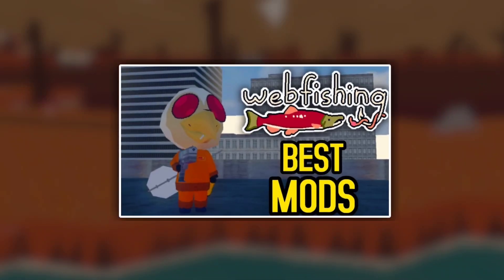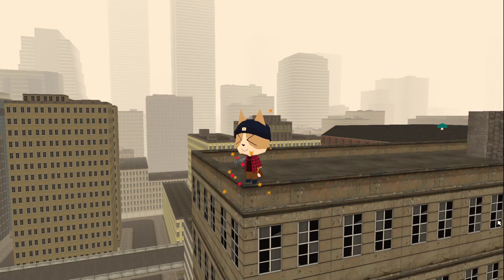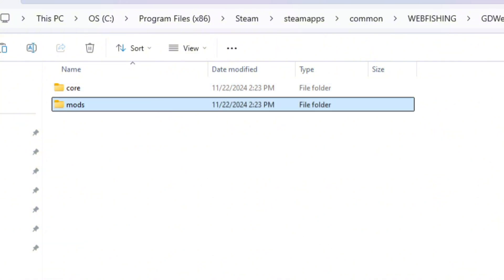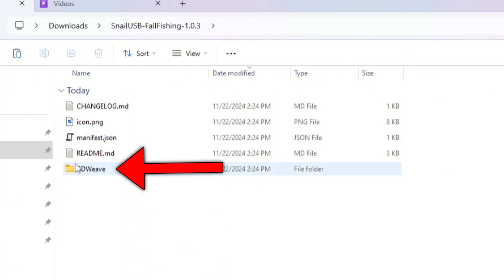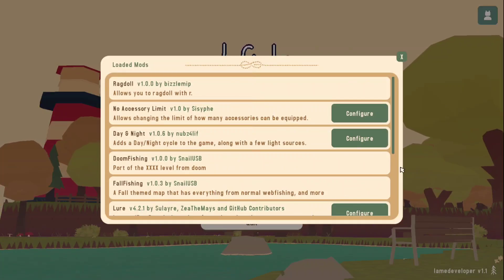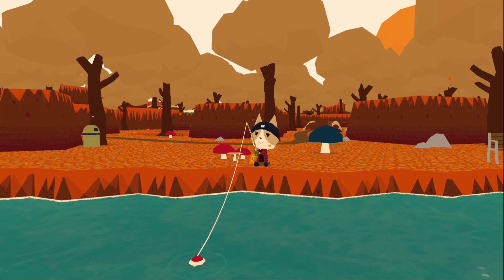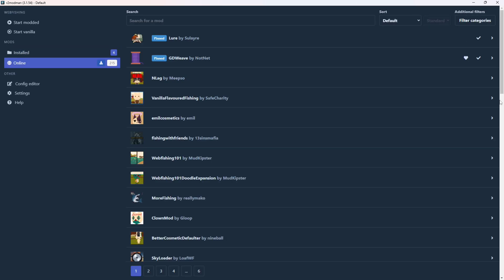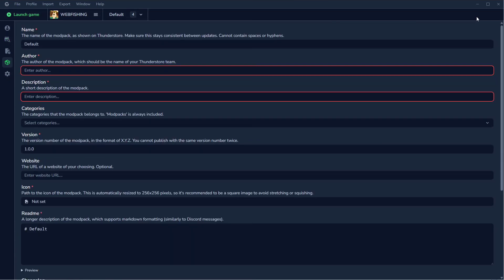How to install Webfishing mods (Manual install + Mod Mangers)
Webfishing mods allow you to turn the game into what ever you want, but as of yesterday there's been a change in how you get webfishing mods. So that's why I made this video going over 3 different ways to download mods, so you will never have to worry about issues with installing mods again.

(Tags)